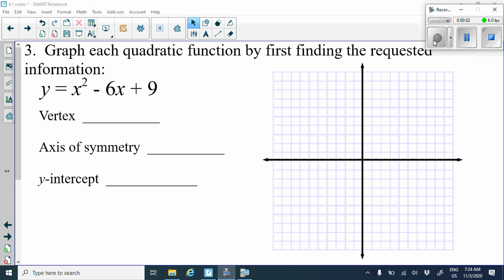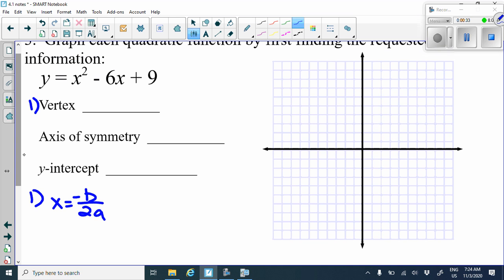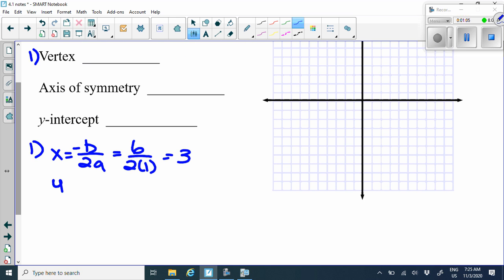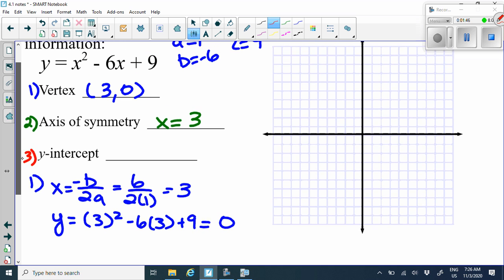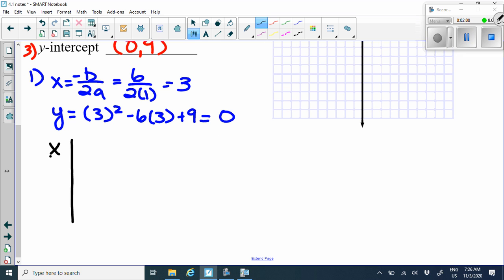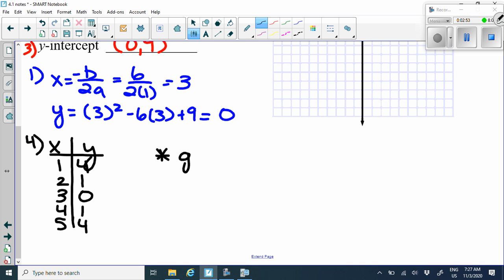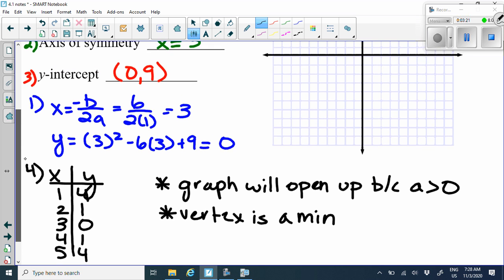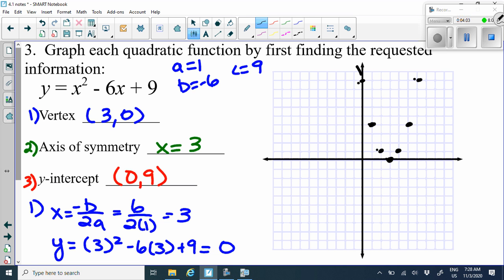Algebra 2: 4.1 Part 3